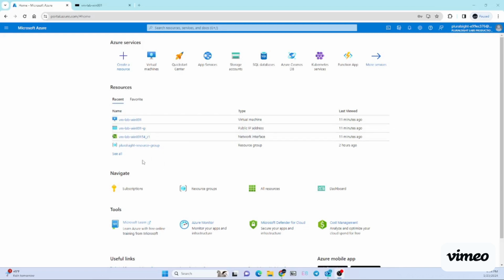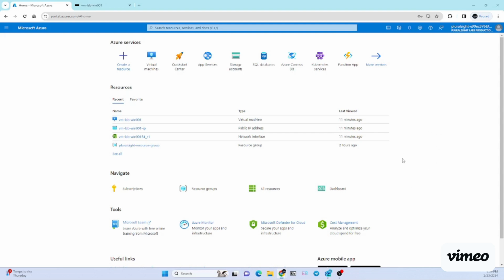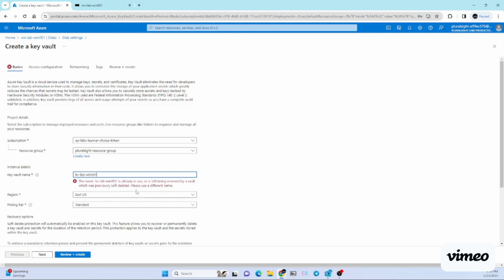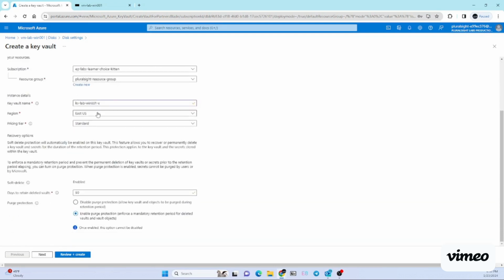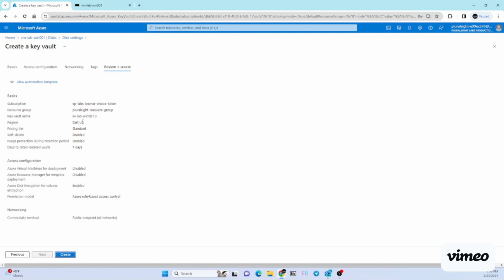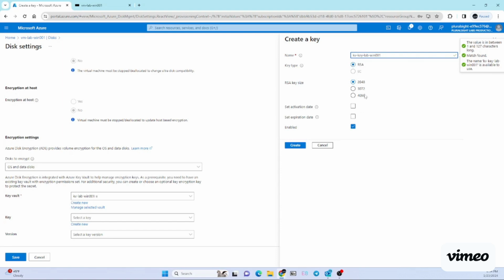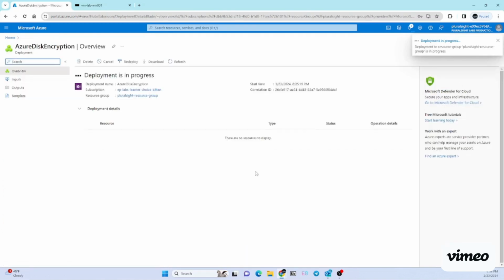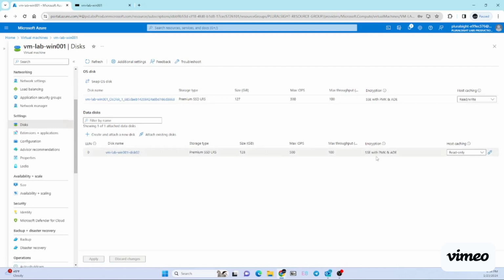Encrypting a Windows VM with Azure Encryption - Episode 5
Welcome to the final episode of our comprehensive 5-part series on advancing your skills in the Azure Portal! In this episode, we'll explore the critical aspect of securing your Azure Virtual Machines by encrypting both the OS and data disks using Azure Disk Encryption. If you're looking to enhance your security measures and protect sensitive data, this episode is tailored to guide you through the process of creating an Azure Key Vault, generating keys, and applying Azure Disk Encryption.

🔍 Episode Overview:
- **Importance of Disk Encryption:** Understand the significance of encrypting VM disks for enhanced security and compliance.
- **Creating an Azure Key Vault:** Step-by-step tutorial on setting up an Azure Key Vault to securely store encryption keys.
- **Generating Encryption Keys:** Learn how to generate encryption keys within Azure Key Vault.
- **Applying Azure Disk Encryption:** Explore the process of applying Disk Encryption to both the OS and data disks of your Virtual Machine.

🚀 Topics Covered:
1. **Disk Encryption Fundamentals:** A comprehensive overview of disk encryption and its role in securing VM data.
2. **Creating an Azure Key Vault:** Walkthrough on creating an Azure Key Vault to manage encryption keys.
3. **Generating Encryption Keys:** Understand the key generation process and best practices for key management.
4. **Applying Azure Disk Encryption:** Step-by-step guide on applying Disk Encryption to both OS and data disks.

- Security Professionals
- Cloud Administrators
- Azure enthusiasts
- Anyone focused on enhancing data security in Azure